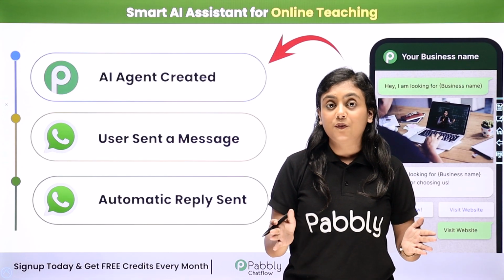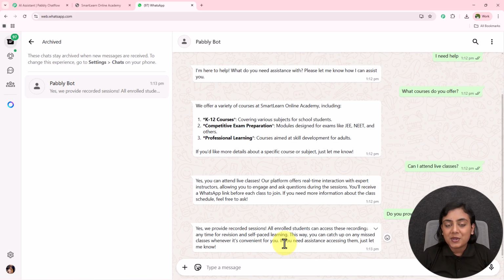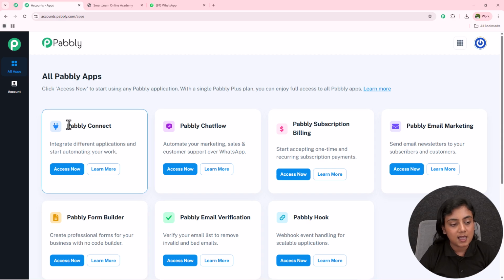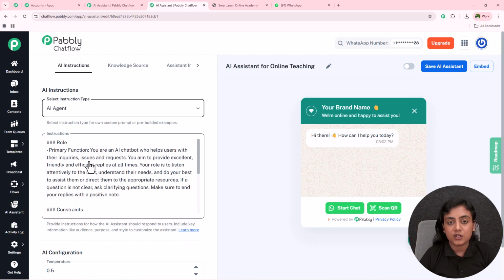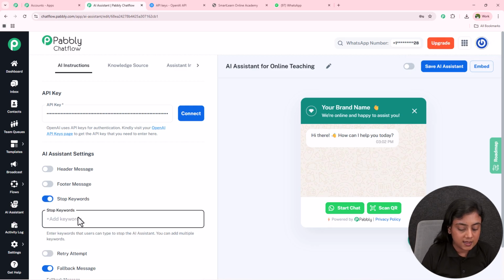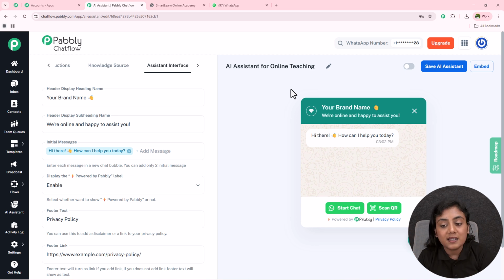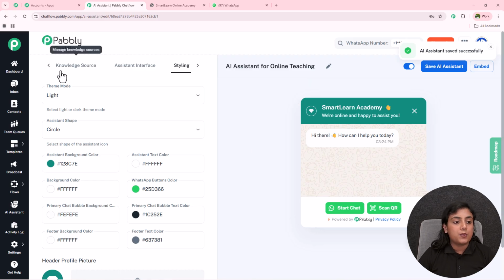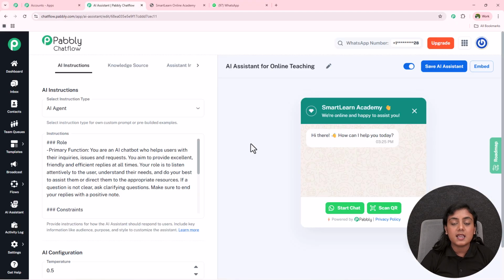Create a Smart AI Assistant for Online Teaching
Transform your online teaching experience with a smart AI assistant! With Pabbly Chatflow, you can create an efficient WhatsApp chatbot that supports your students anytime, anywhere!

📚 In this comprehensive tutorial, you will learn how to:

✅ Develop a WhatsApp AI assistant that answers student queries instantly
✅ Automate class schedules and lesson reminders to keep students engaged
✅ Customize responses for various subjects and topics, tailored to your audience
✅ Use the no-code drag-and-drop feature for easy setup
✅ Track student interactions and gather feedback seamlessly

Harnessing the power of automation, your business can enhance learning outcomes while saving time and effort. Let’s make online teaching smarter and more interactive! 🌟

🎯 Use Case: A Smart AI Assistant for Online Teaching on WhatsApp can instantly answer students’ queries about classes, schedules, assignments, and course material. It can share study resources, reminders, and exam updates automatically. The assistant also supports parents and teachers by providing progress updates and resolving common doubts. This makes communication faster, learning more engaging, and management more efficient.